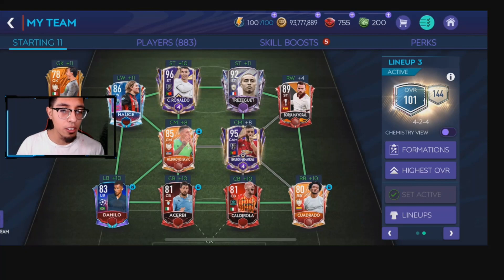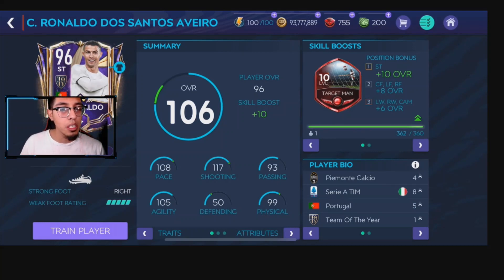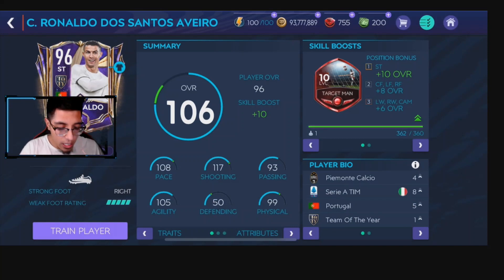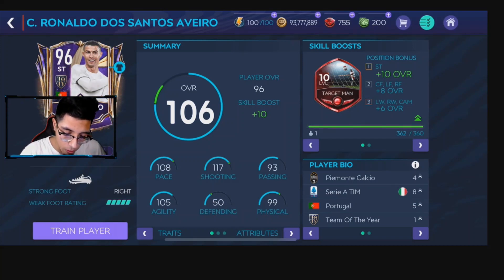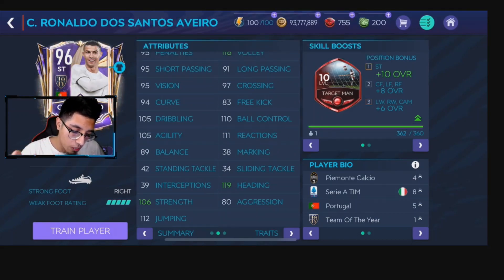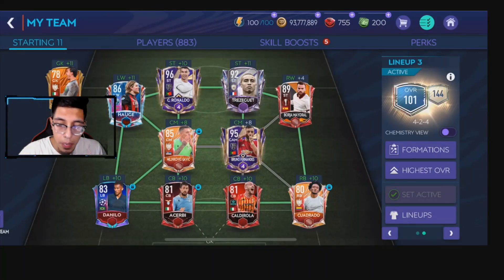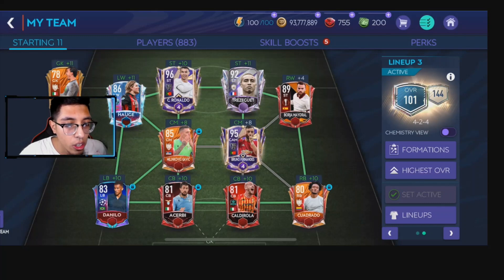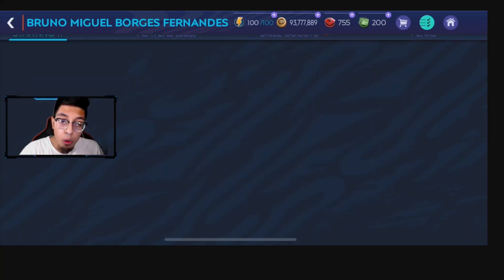OMG I GOT TOTY RONALDO | 96 CRISTIANO RONALDO REVIEW | THE BEST ST | FIFA MOBILE 21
This IS THE BEST AND FASTES WAY IN FIFA MOBILE 21 FOR YOU GUYS TO AQUIRE THIS ICON. THIS FIFA MOBILE 21 GAMEPLAY IS JUST OUT OF THIS WORLD AND WILL LEAVE YOU MY FRIENDS IN A COMPLETE AWE OF HOW THESE ICONS PERFORM. THERE HAS BEEN A FEW TRAILERS SHOWING AND DEMONSTRATING THIS FIFA MOBILE 21 TRAILER BUT NOTHING LIKE THIS IS SEEN IN ANY OTHER CHANNEL GUYS. NOW THAT FIFA MOBILE 21 RELEASE DATE HAS BEEN PROVIDED AND LIVE FOR US LET GET INTO THE FIFA MOBILE 21 MARKET GUYS AND MILLIONS OF COINS AS WELL. THE FIFA MOBILE 21 ICONS ARE EXTREMLY INSANE THIS YEAR AND OF SOMETHING TO COMPARE TO GUYS. THERE HAS BEEN RUMORES OF CERTAIN FIFA MOBILE 21 HACKS DURING THE VSA BUT THIS IS A ISSUE THAT WILL BE RESOLVE PRETTY SOON GUYS. WE DIDNT GET TO PLAY THE FIFA MOBILE 21 BETA BUT WE ARE HERE NOW TO GIVE IT OUR BEST SHOT AT BEING NUMBER ONE. HOPEFULLY THE FIFA MOBILE 21 PACK OPENING THIS YEAR WILL BE INSANE, SO DONT HESITATE NOW AND GO GET YOUR FIFA MOBILE 21 DOWNLOAD.
LETS GO BABY!

Turn on notifications on to see when I go live and post videos.